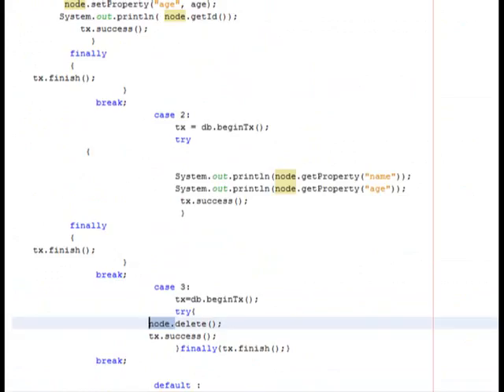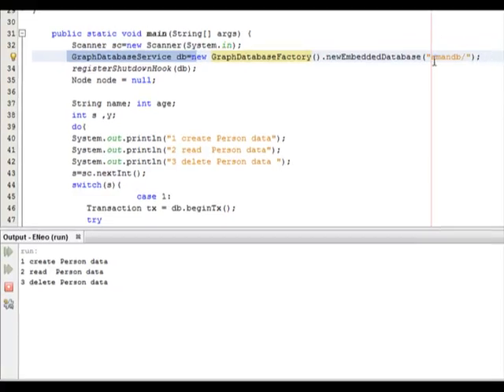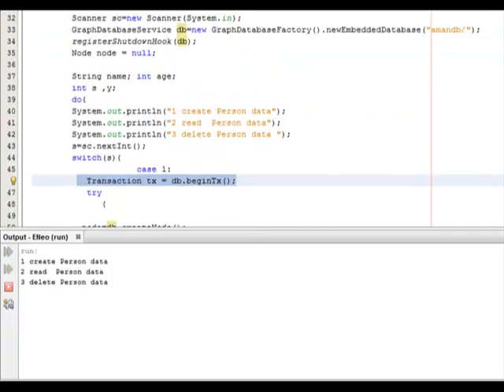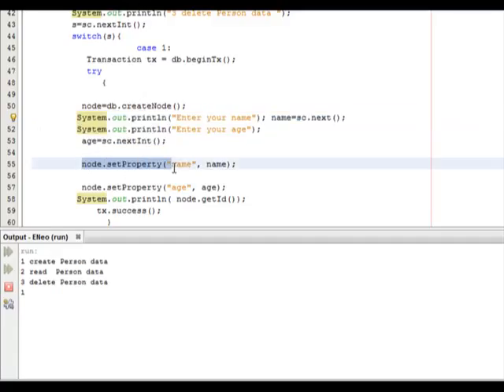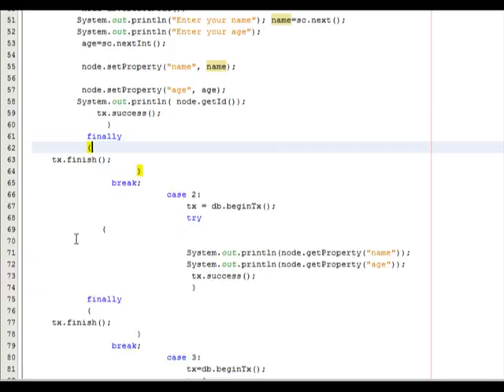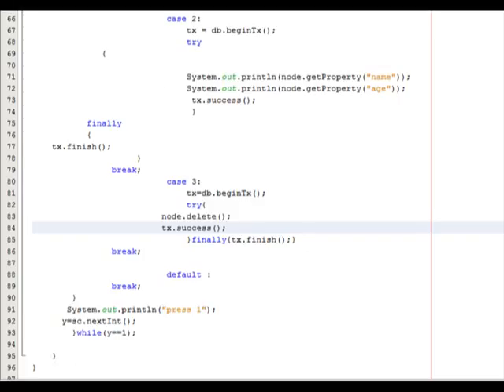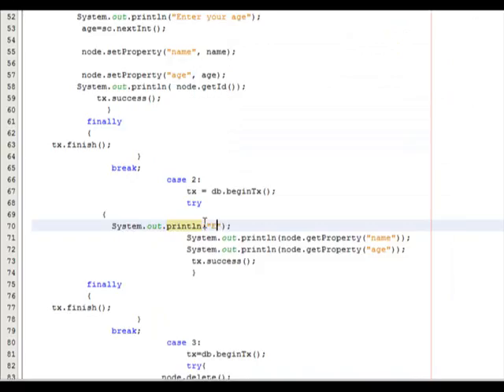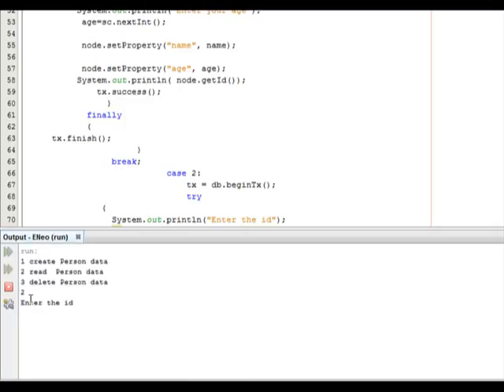introduction to Neo4j EmbededDatabase in Java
that used as server as well as client database service this video is shows you simple graph database